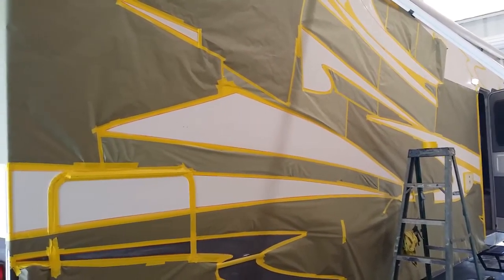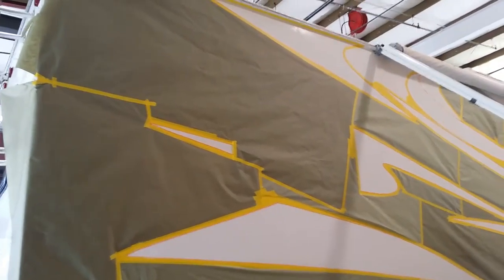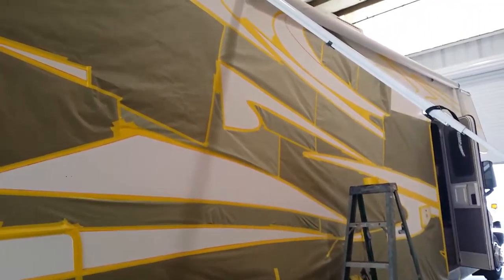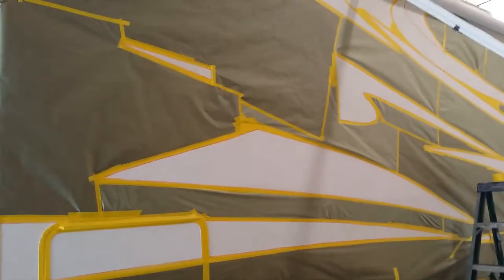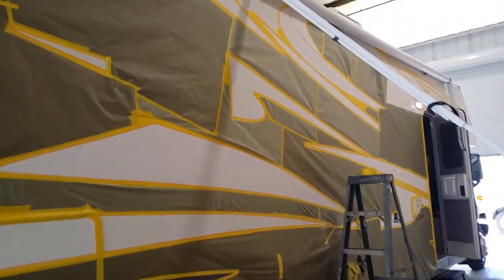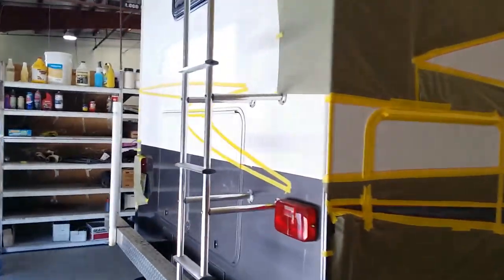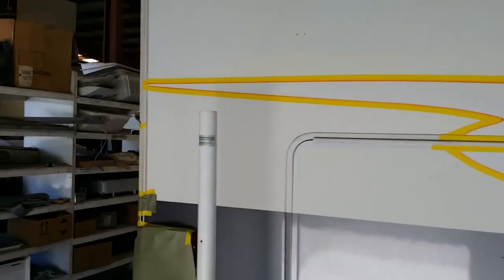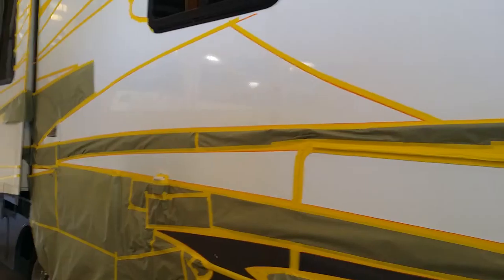Super C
Remove original stripes and masking